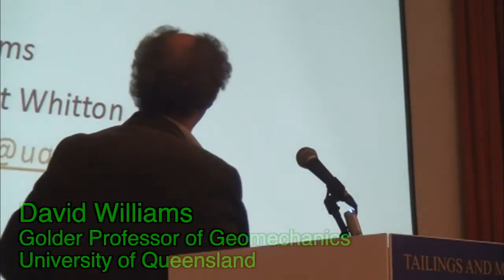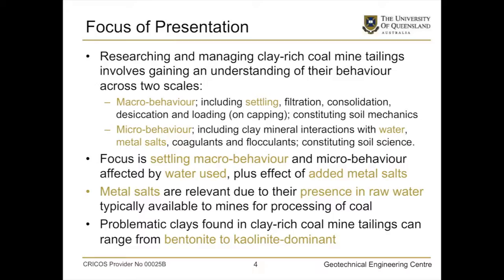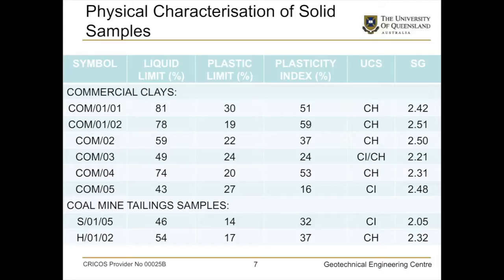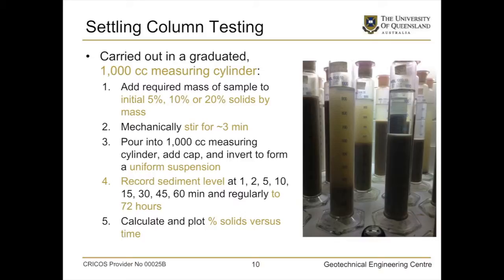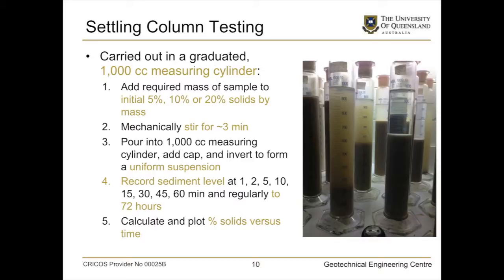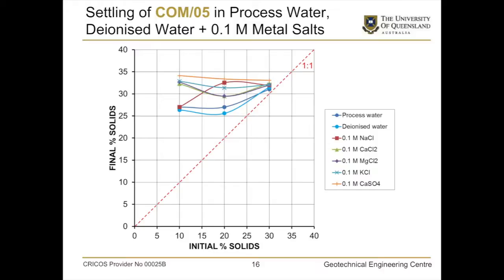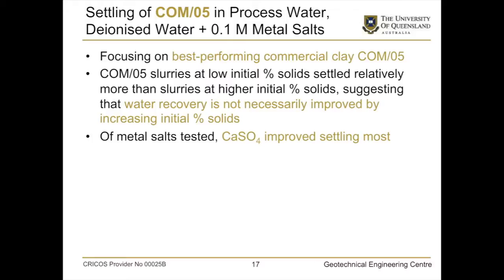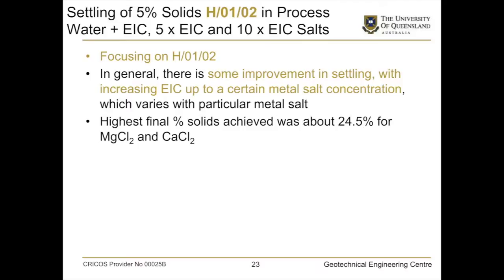Dr. David Williams: Settling and Dewatering of Slurries of Commercial Clays and Clay-Rich Tailings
Dr. David Williams is the Golder Professor of Geomechanics at the University of Queensland. Dr. Williams discusses the settling of clay-rich tailings slurries. As coal mining in Australia moves west to tap into new coal seams, companies are increasing encountering clay rich soil. Clay rich tailing slurries have poor settling and dewatering qualities.
The new mines are mostly small and they have two strategies: to avoid the clay rich materials before the coal gets treated at the plant, or to treat the results. To treat clay rich slurries, there are complex interactions occurring at the micro-scale. He describes the studies undertaken to understand the amount of settling taking place in the slurries of commercial clays and the amount of time needed to reach the optimum settling. Deionized water and salt water didn't differ that much.  It was also found that metallic salts, particularly calcium chloride and magnesium chloride, improved the amount of  settling in the test slurries.. The slurry mixtures of commercial clays behaved much the same as the processed tailing water from the clay-rich coal mines. Settling was not improved by higher content solids and the tests only achieved 20-25% settling. The complexity of settling means that mechanical settling alone is not a solution for these mines.
Dr. David Williams' presentation was part of the Tailings and Mine Waste Conference, Banff, Alberta, Nov. 3-6, 2013